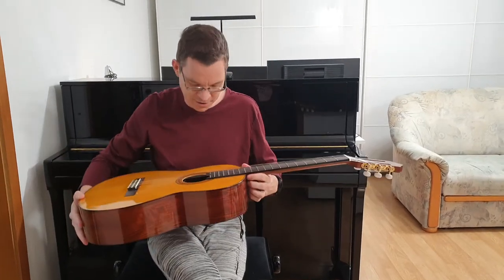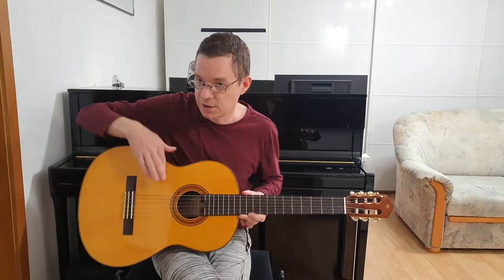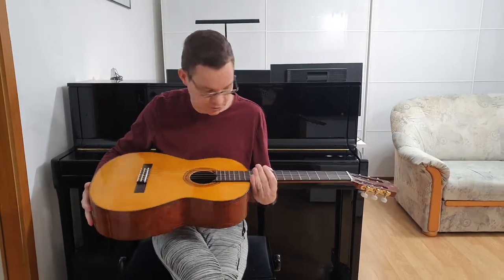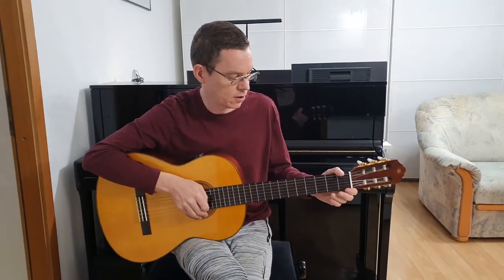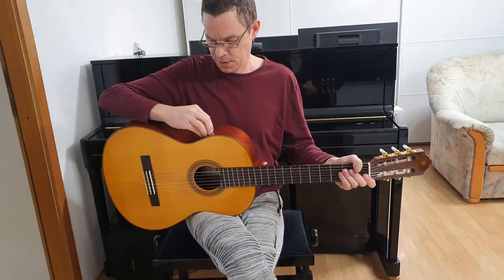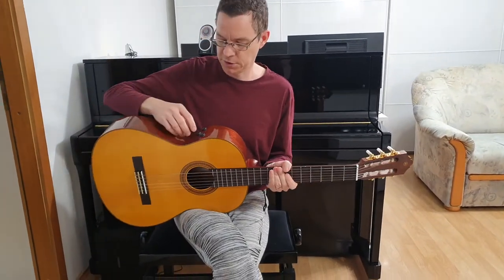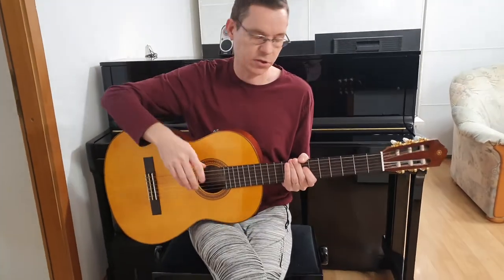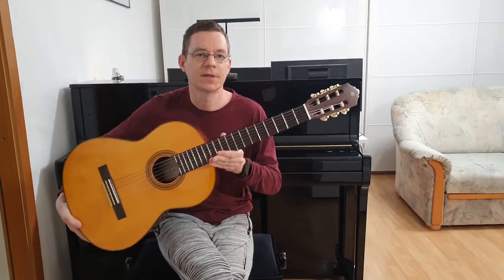Yamaha CG-TA Guitar Review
Yamaha CG-TA